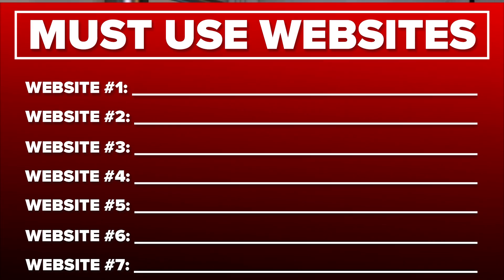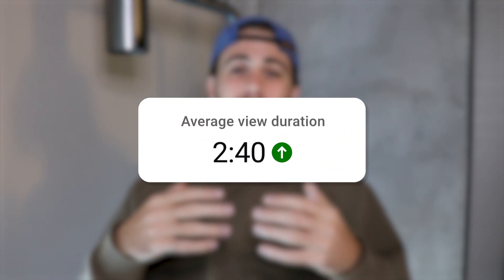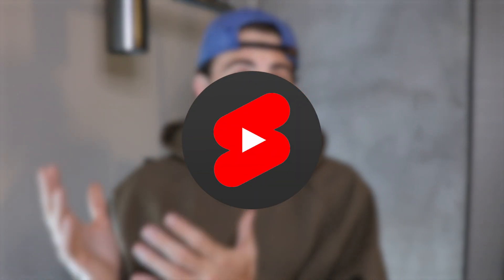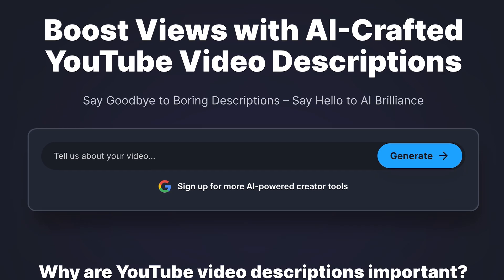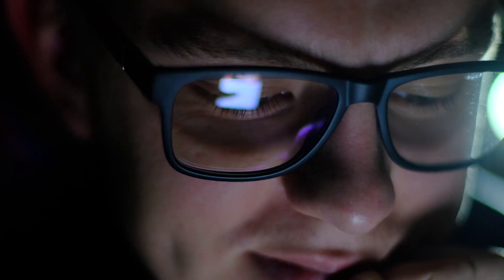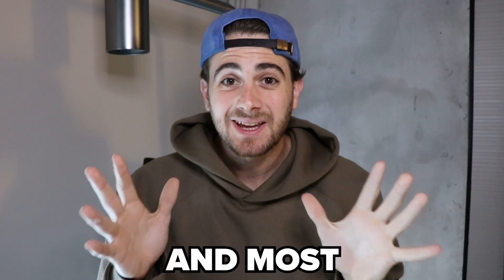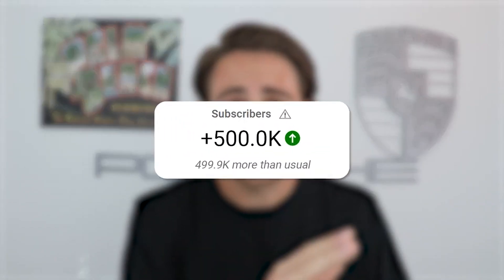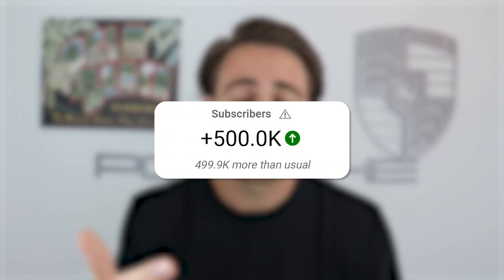7 MUST USE Websites for Small YouTube Channels That Want To GROW FASTER (2024 Update)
This video shows you 7 must use websites and tools for small YouTubers. If you want to know what tools you should use to get b-roll, to edit your content or to optimize your content on YouTube to go viral more often and grow faster this video will show you!